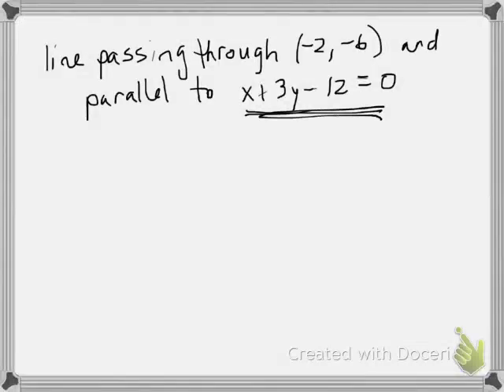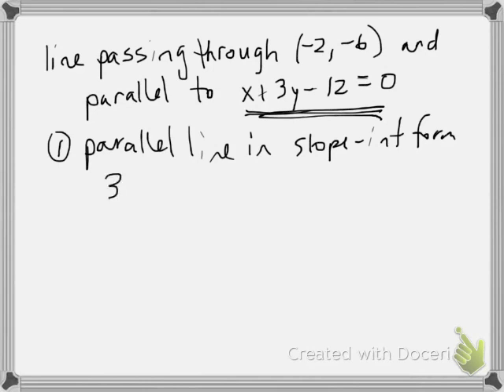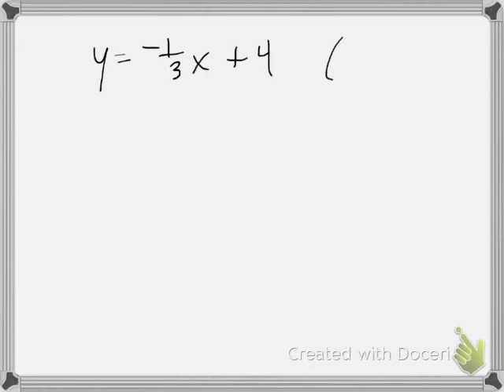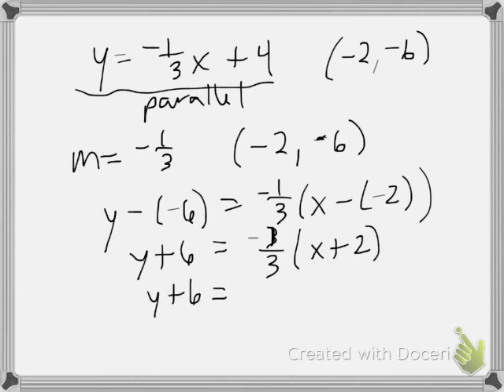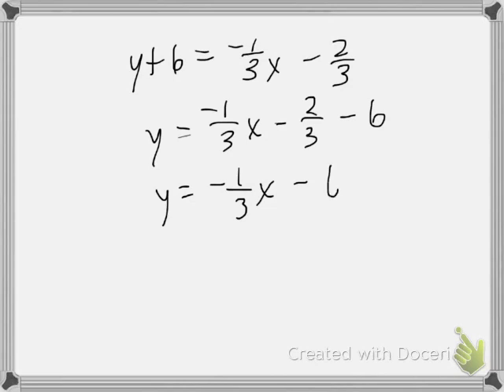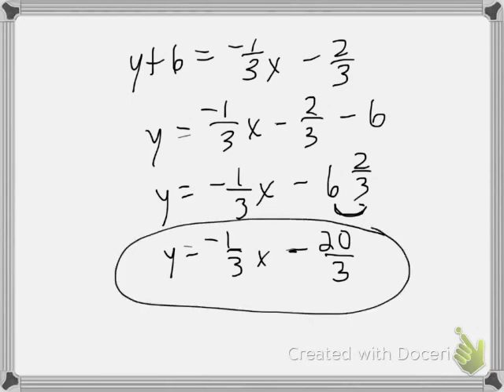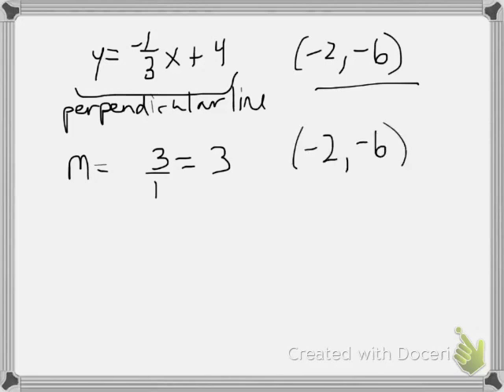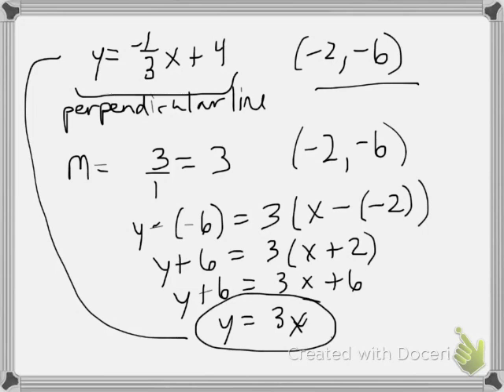Example using Parallel and Perpendicular Lines